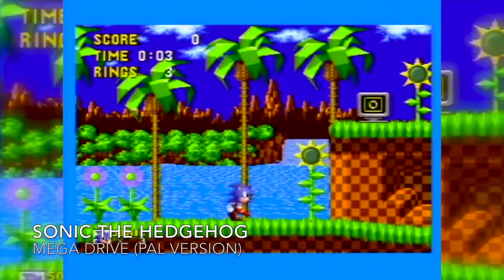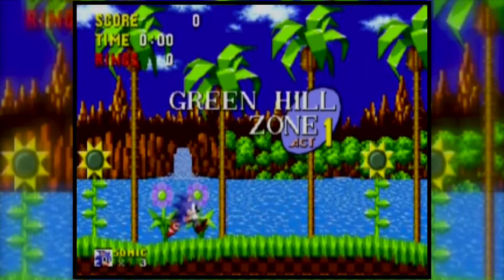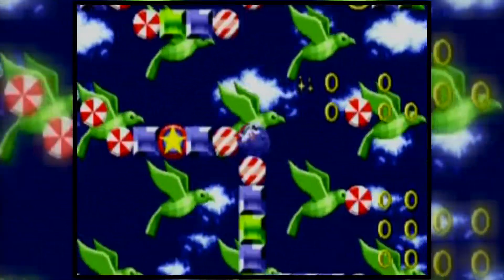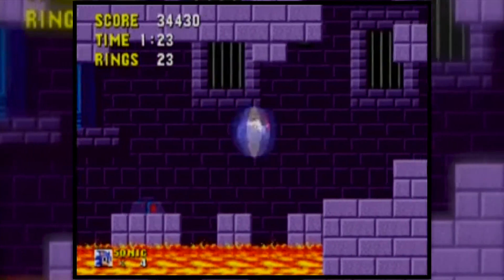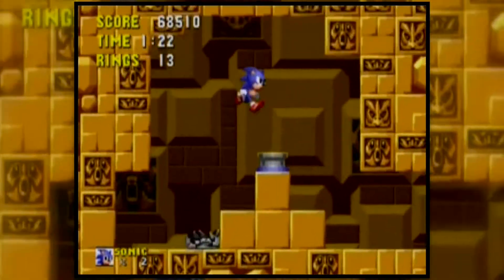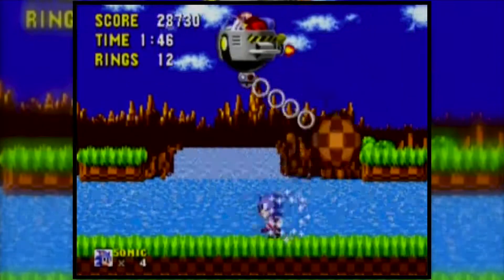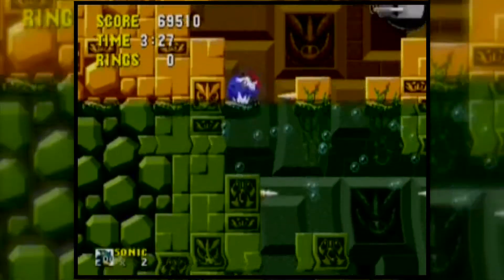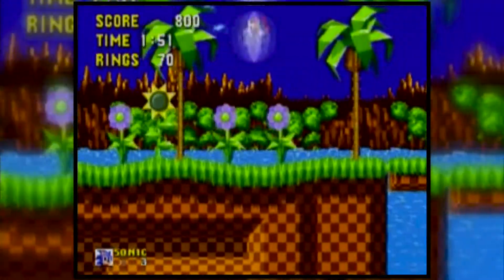Sonic The Hedgehog - Mega Drive/Genesis and Xbox - GameHammer 51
We had to do it at some point so here we go. Tackling Sega's finest, it's Sonic the Hedgehog on the original Mega Drive, plus the Xbox version via the Sonic Mega Collection Plus compilation.